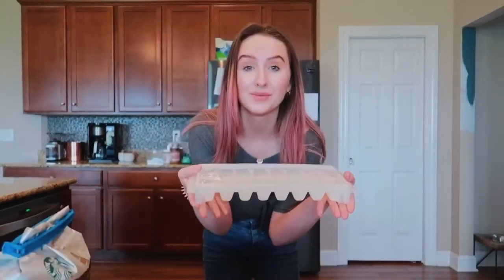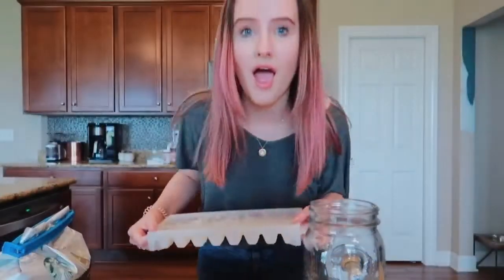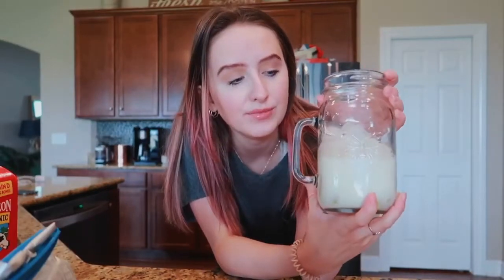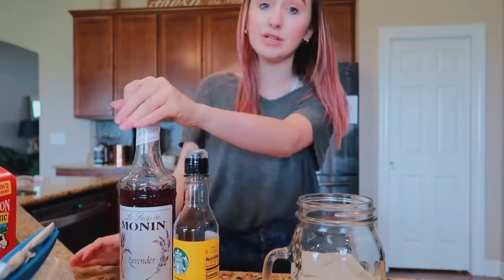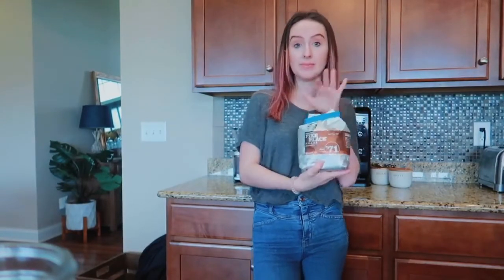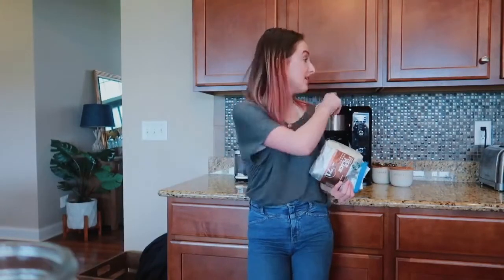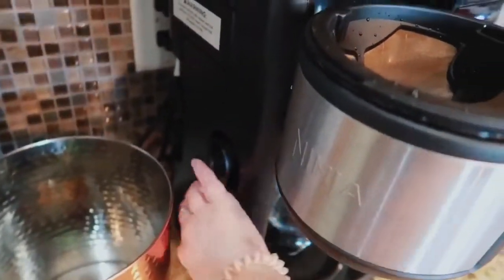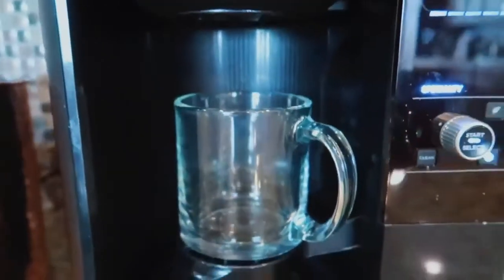HOW I MAKE MY SIMPLE ICED COFFEE AT HOME...QUICK & EASY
I know that I have been struggling with not being able to go to coffee shops due to social distancing. With that being said I created a delicious iced coffee recipe that is simple, quick, and easy for all you coffee fein's out there! I hope you enjoy! :)

Intro made by: m o o n r o s i e